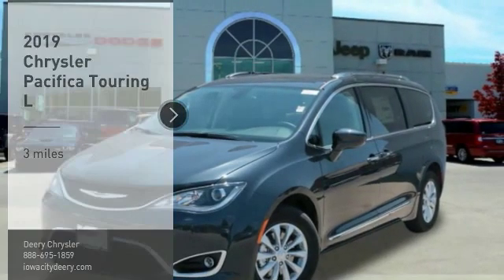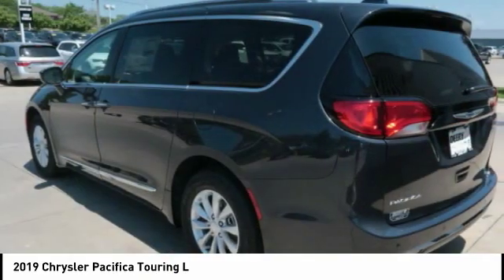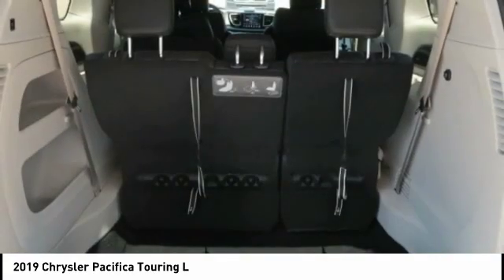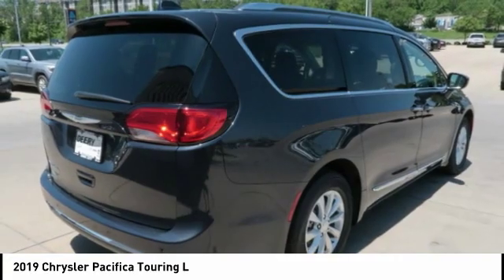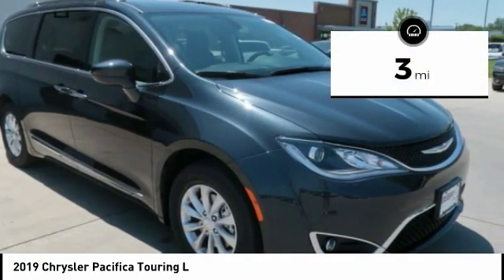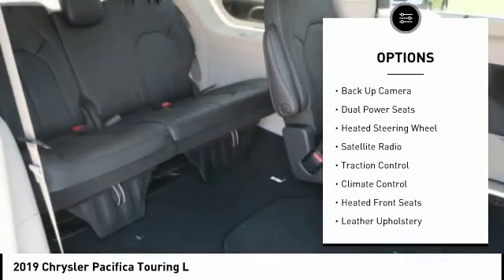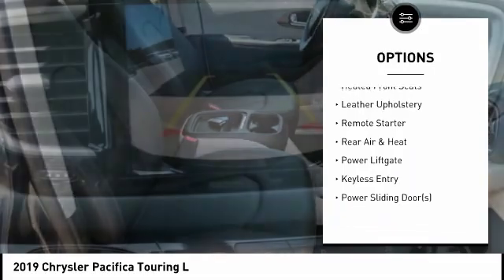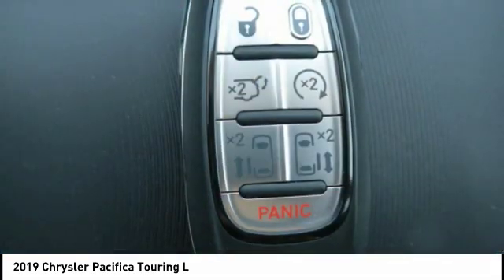2019 Chrysler Pacifica Iowa City IA C1148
2019 Chrysler Pacifica Touring L

Deery Chrysler
651 Hwy. 1 West

Don't miss this 2019 Chrysler Pacifica. It's equipped with great features. You'll want to take this Vehicle home. Make a great choice today.